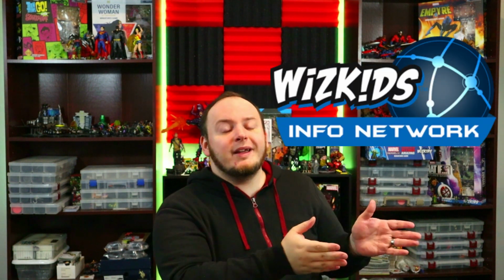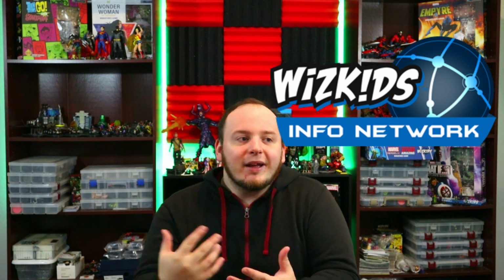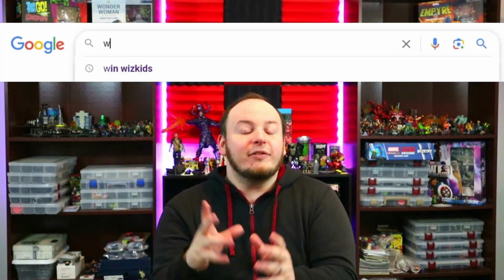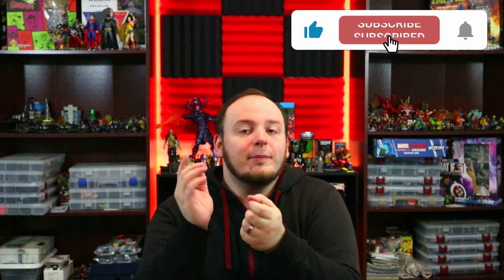How to Start Hosting Official Heroclix Events and Grow Your Local Playgroup!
In this video I go over my process for starting a heroclix playgroup and growing it to the point where you can start running bigger and better events with prize support!